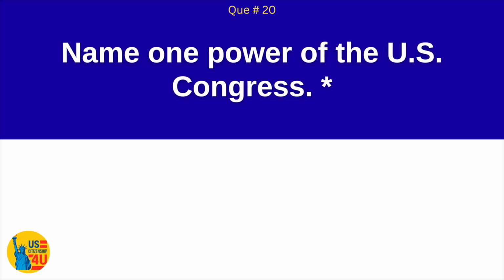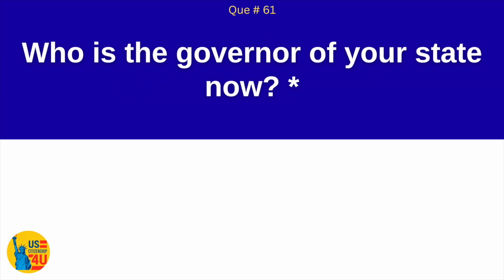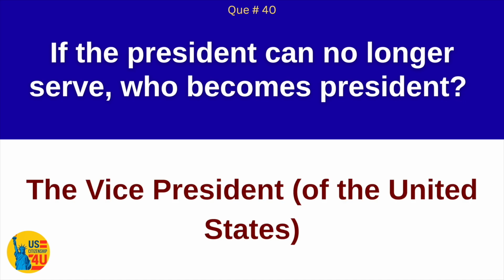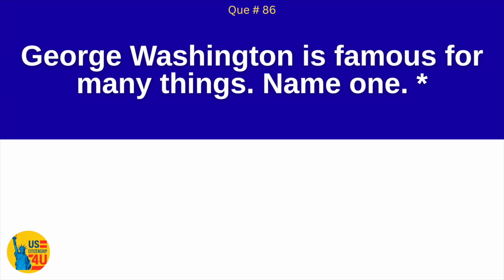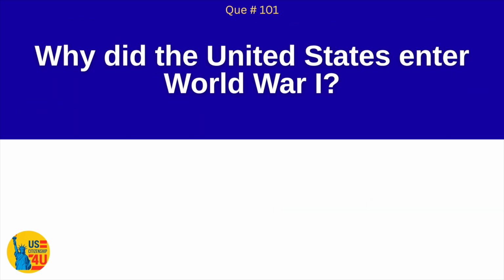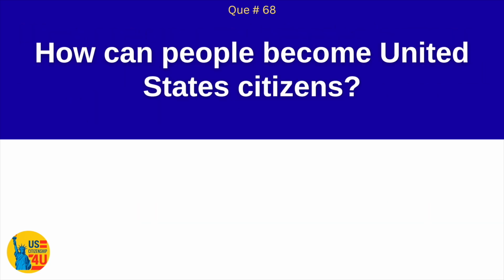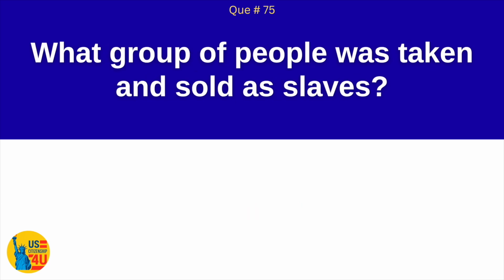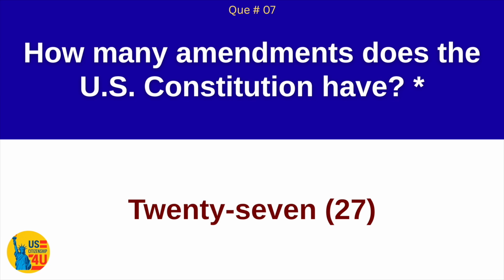128 Civics Questions & Answers | Slow & Clear | Easy Study | Citizenship Interview 2025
128 Civics Questions & Answers | Slow & Clear | Easy Study | Citizenship Interview 2025

128 Civics Questions and Answers with Slow & Clear, Easy to Study Citizenship Interview 2025 version

✅ American government
✅ U.S. history

📌 Related Videos on This Channel:
100 Civics Questions (2008 version, USCIS official)